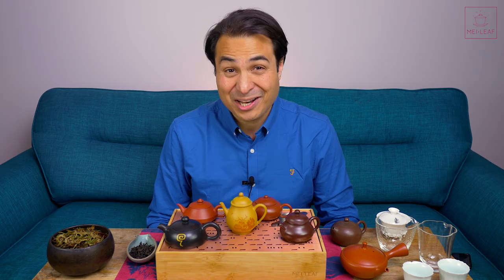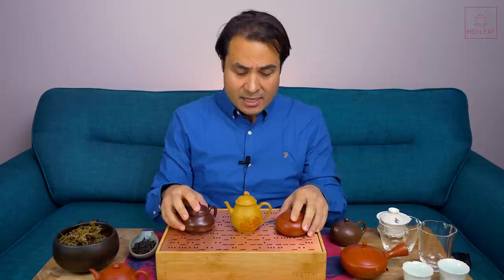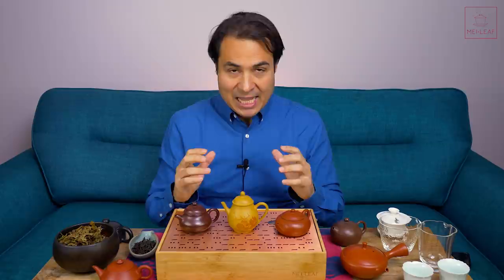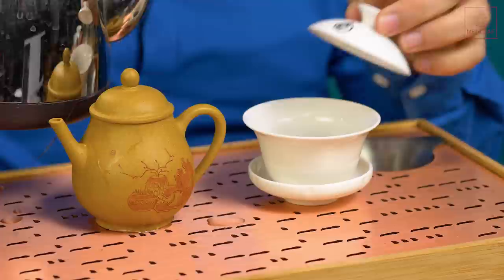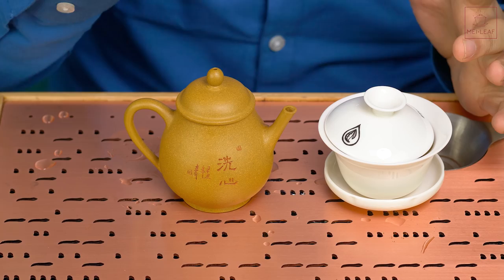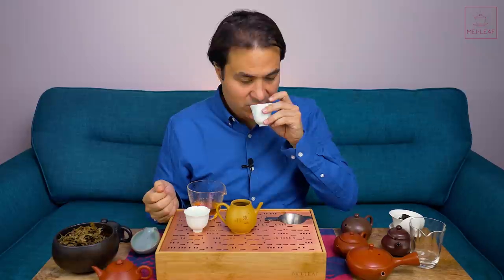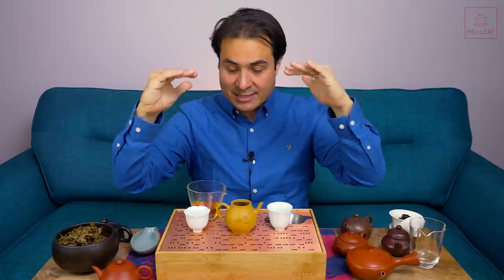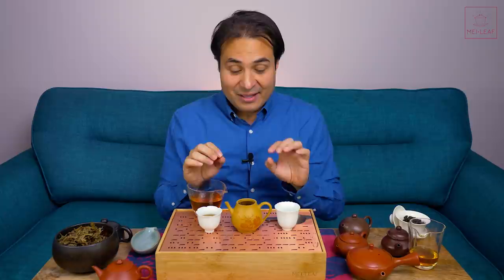Golden Duanni Clay - This pot CHANGES everything!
If you are looking for a pot that turns every tea into an easy-drinking session then look no further than this Golden Duanni Zisha from Yixing. I am amazed at how sweet, soft and thick every tea becomes - it literally changes everything that you put in from Japanese Greens to Blacks and PuErh.